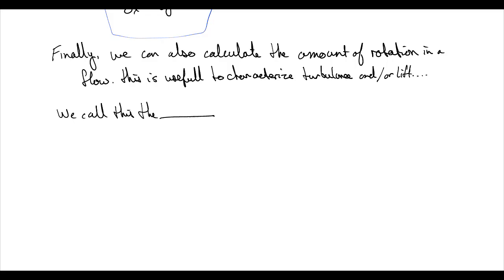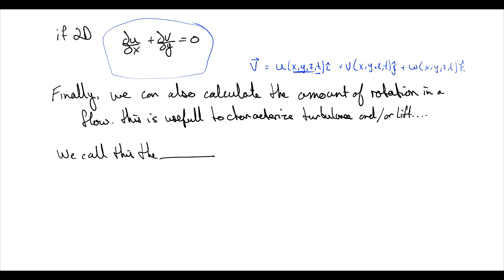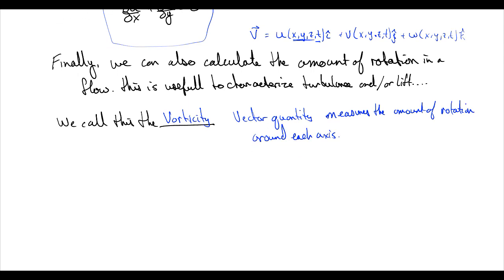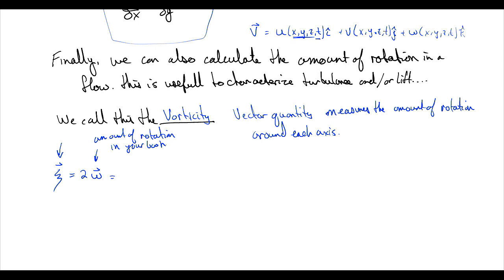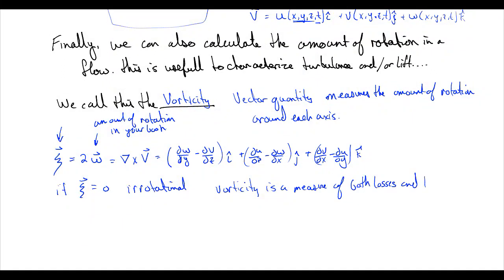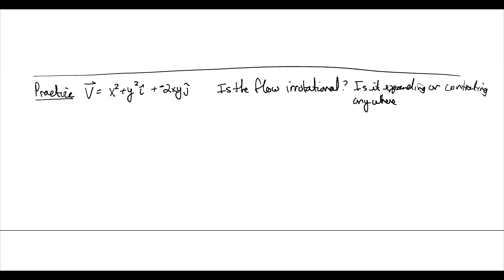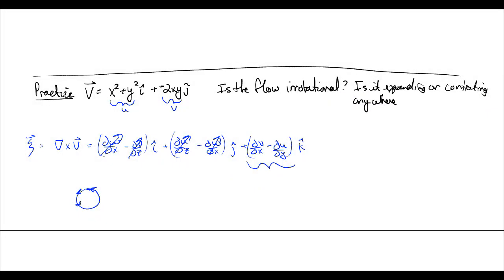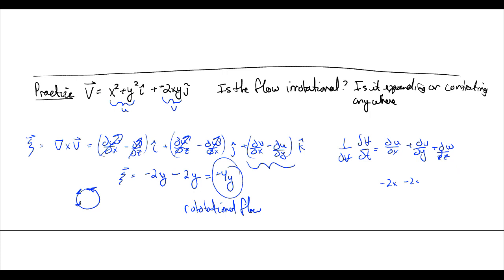Fluid Mechanics: 22) Vorticity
Here we learn what vorticity is and how to calculate it.